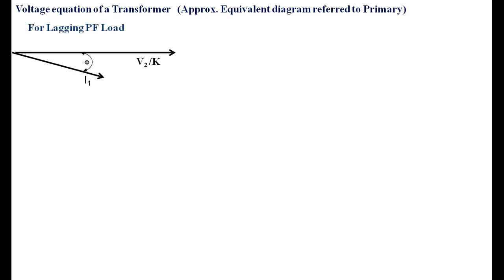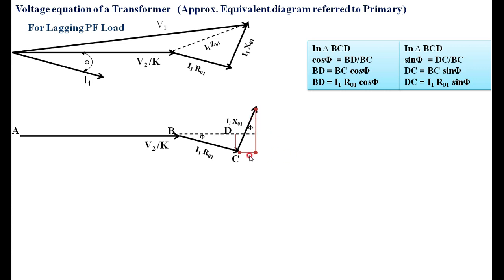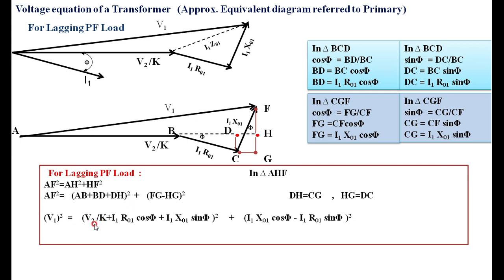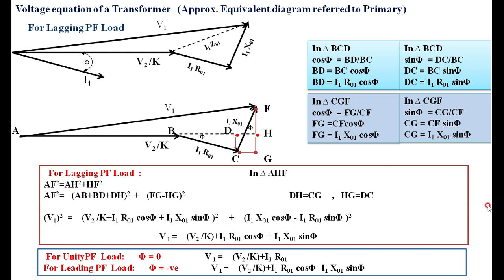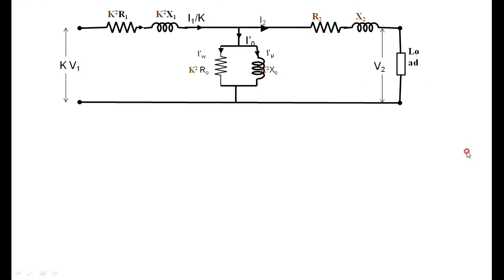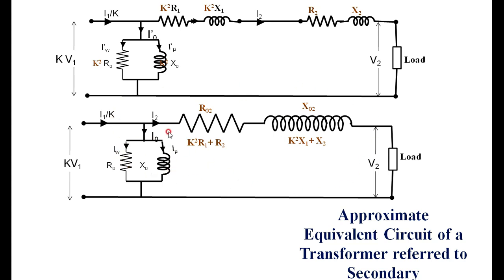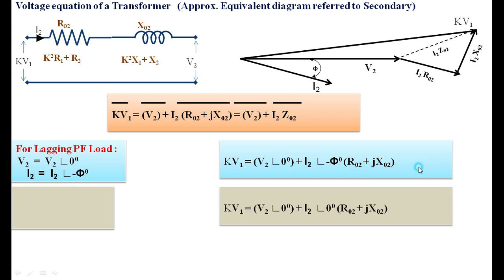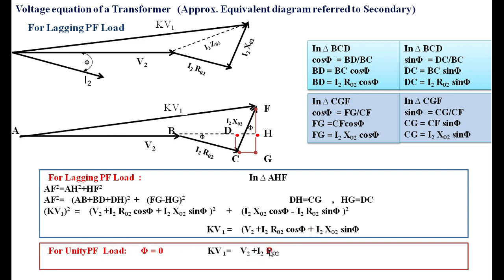Transformer _ Equivalent Circuit _ 4